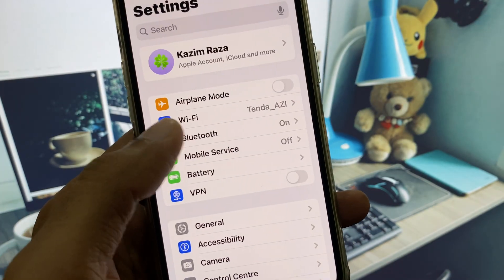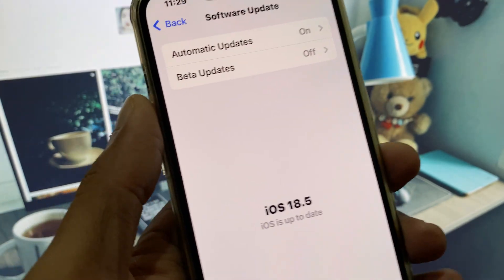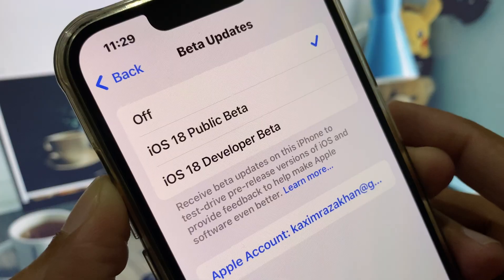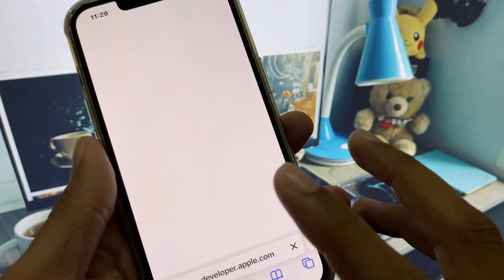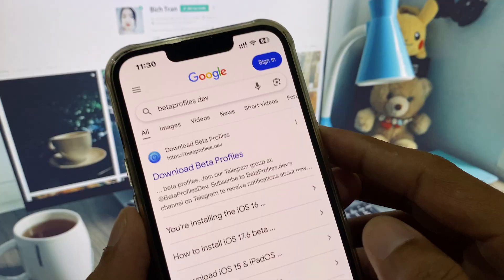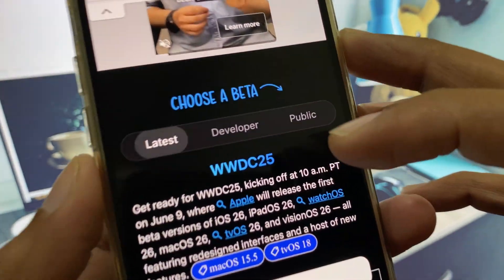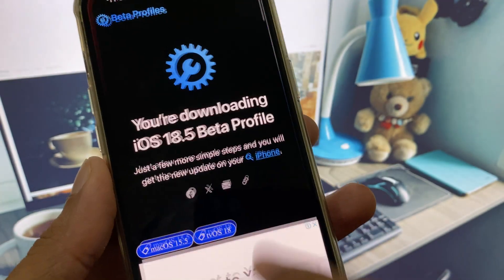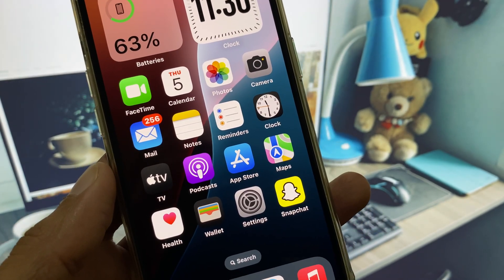📲 How to Download iOS 26 Beta Profile on iPhone & iPad (2025)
🔥 Want early access to **iOS 26 Beta** on your iPhone or iPad?

In this quick tutorial by UnlockiOS Tech, learn how to safely **download and install the iOS 26 beta profile** on your iPhone or iPad. Whether it’s the **Developer Beta** or **Public Beta**, this guide works on all compatible iOS/iPadOS devices in 2025.

✅ What You’ll Learn:
• How to download iOS 26 beta profile
• Install the profile on iPhone or iPad
• Enroll in Apple’s Beta Software Program
• Fix issues like profile not showing or update not available

🛠 Supported Devices:
iPhone 8, X, XR, XS, 11, 12, 13, 14, 15, 16
iPad 6th gen and later – iOS 17/18 and above

📌 Always back up your device before installing any beta version!